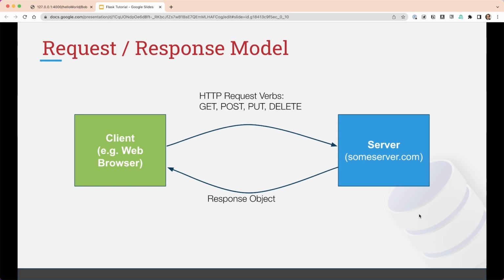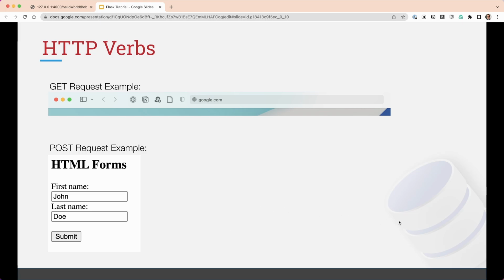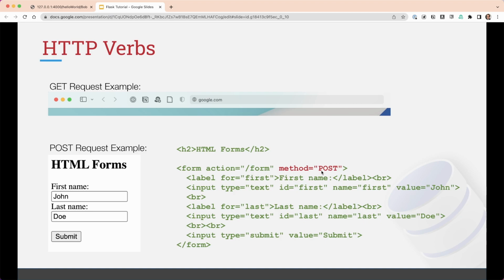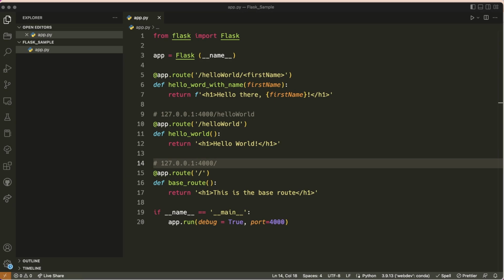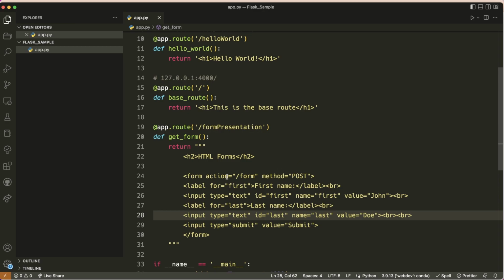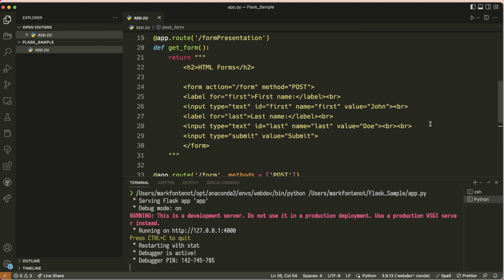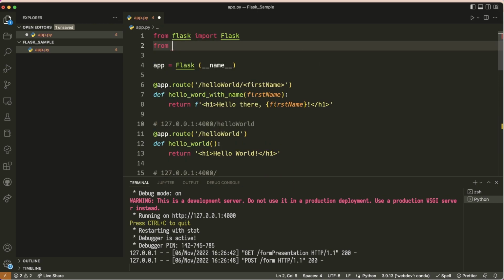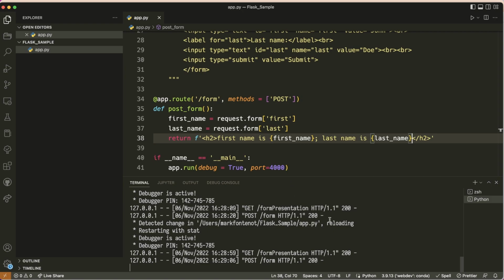Flask Tutorial Video 02 - GET and POST Requests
In part 02, we'll take a look at GET and POST requests how to implement a POST request in Flask